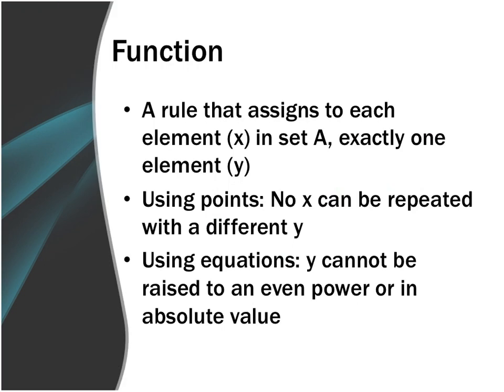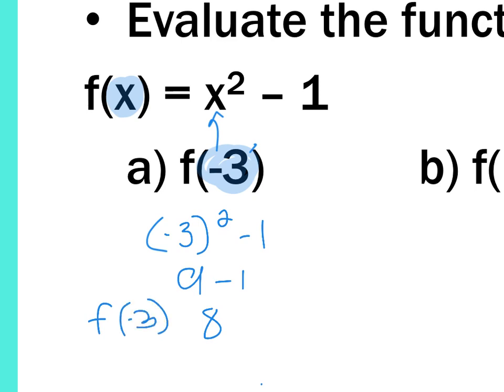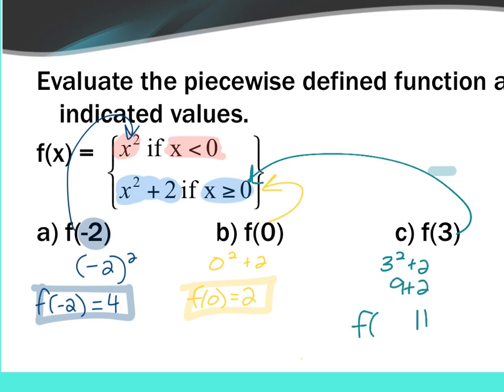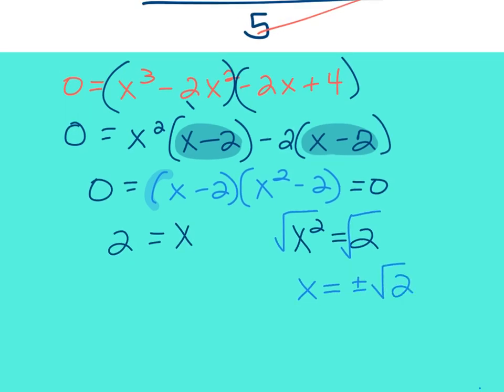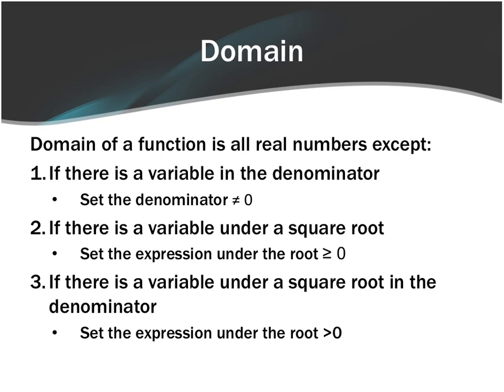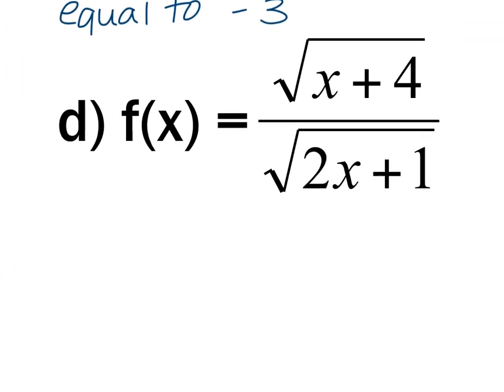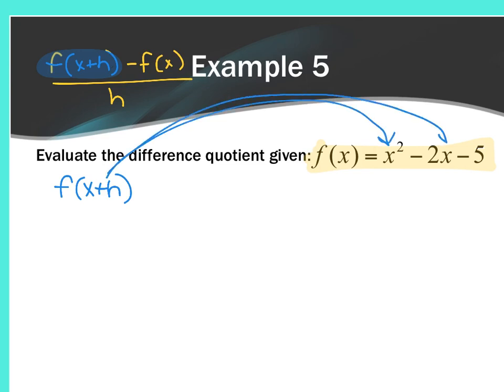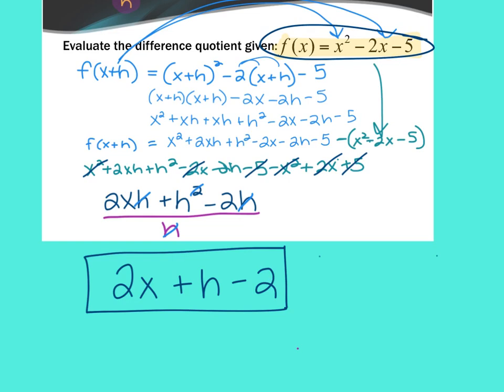8.28 - 1.2 Functions